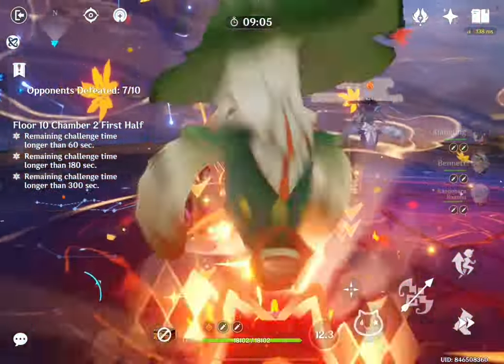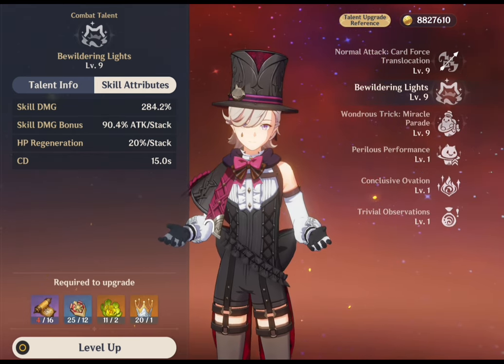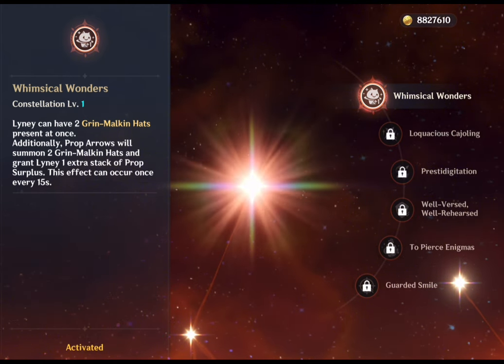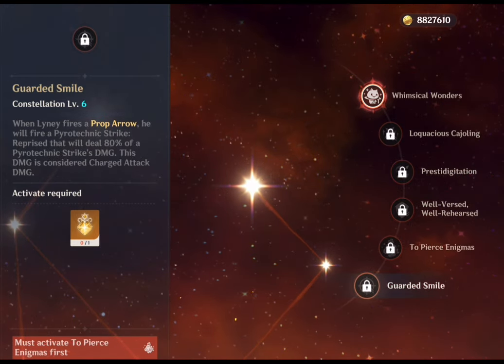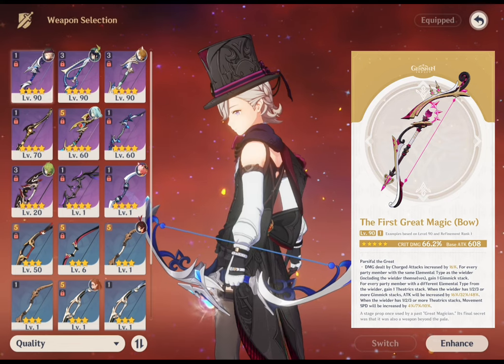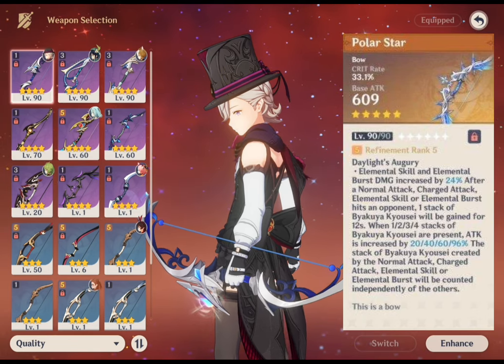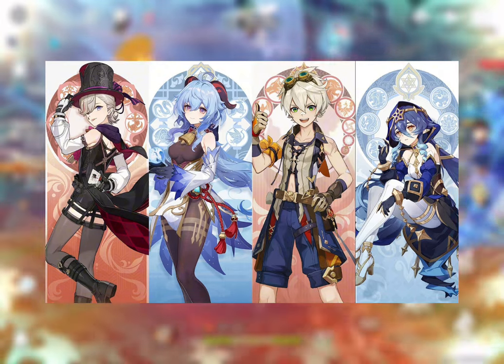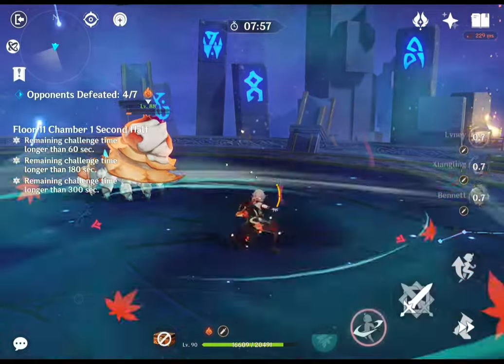ENTIRE LYNEY GUIDE! playstyle, weapon, artifact,constellation,team comp, & Showcase | Genshin Impact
The Fonataine"s magician Lyney is here and a member of house of hearths a 5 star pyro Dps who is an Bow user and I'm here with his best artifacts, weapons, constellations, team compositions & his DPS showcase

Timestamps:

(0:00) Intro
(0:25) Playstyle & Talents
(3:38) Constellations
(7:06) Best Artifact sets
(7:58) Best Artifact stats
(8:10) Best Weapons
(11:35) Best Team comps
(13:35) Dps Showcase